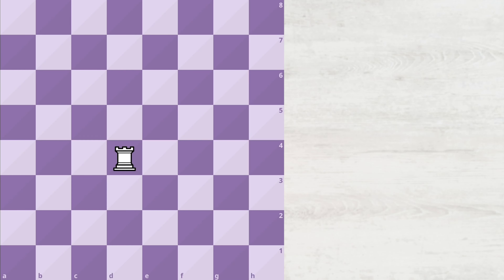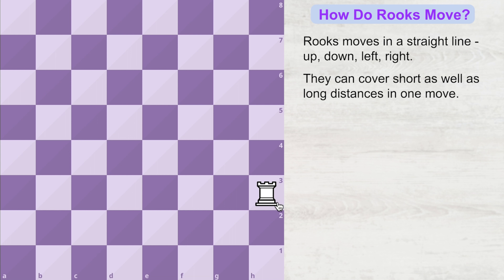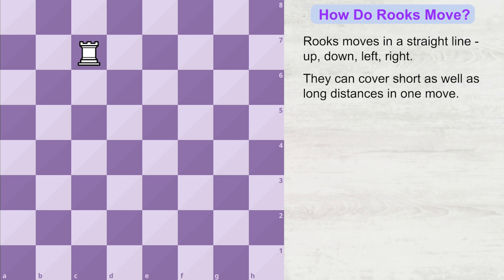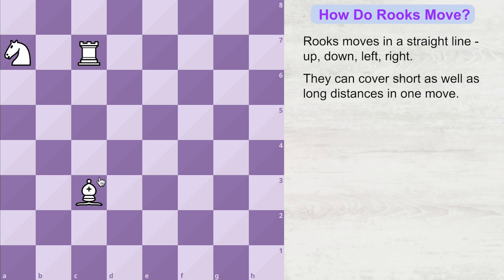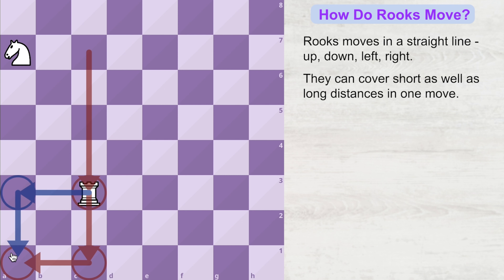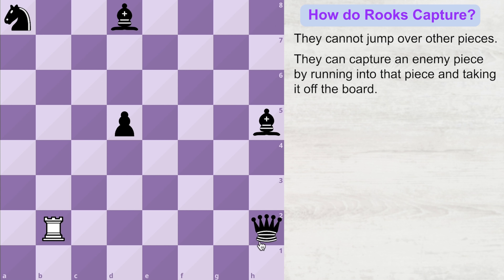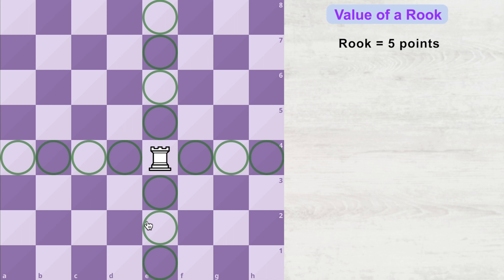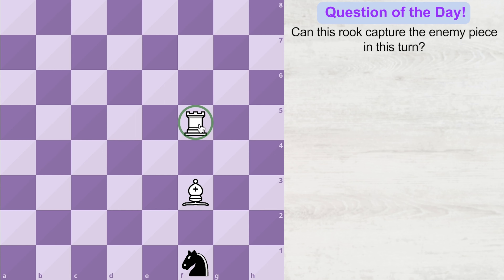How to Move The Rook in Chess? Beginners Guide - How To Move Chess Piece Rook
Learn how to move the rook in chess in this simple chess video. Not only you will be learning about the movement of the rook, but also about the way it captures enemy pieces, its importance in the game as well as the points assigned to it. This beginner's chess tutorial covers all important information required to understand the rook in a chess game.

VIDEO CHAPTERS:
0:00 Quick Facts About Rooks
0:20 How do Rooks Move?
5:11 How do Rooks Capture?
6:28 Value of a Rook
8:23 Question of the Day!

2. How to Move the King in Chess? Beginners Guide - How To Move Chess Piece King